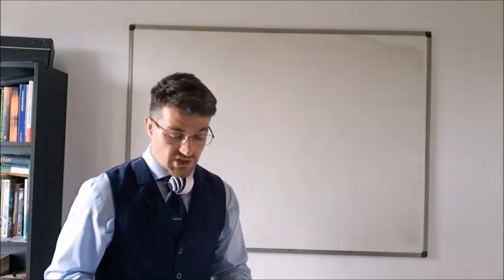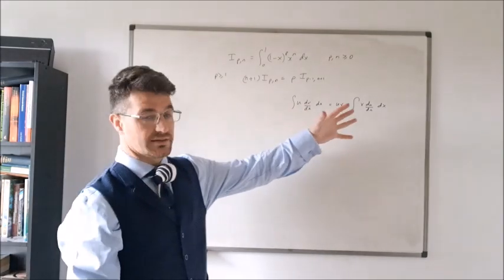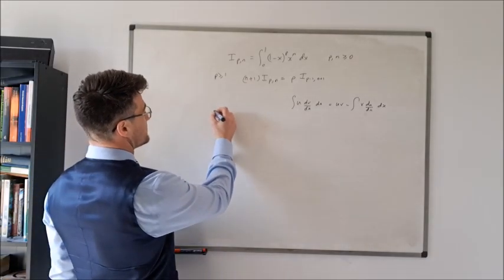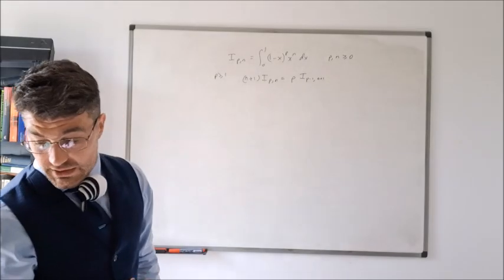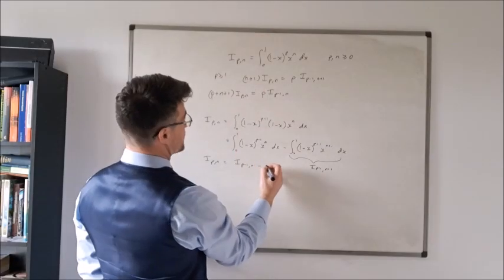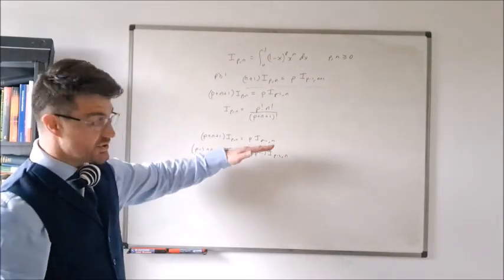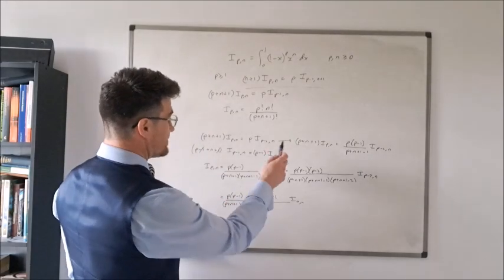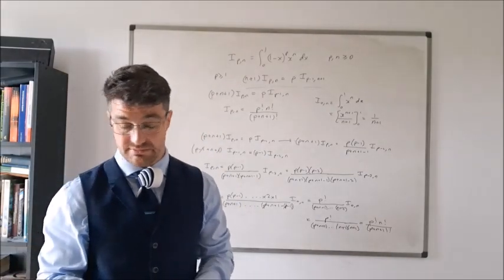Further Pure Mathematics pg425 Q3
In this video I take a look at problem 3 on page 425 of the book Further Pure Mathematics by Bostock, Chandler and Rourke. The aim of this video (and others like it on my channel) is to demonstrate the problem-solving process in mathematics and to capture some of the messiness and the difficulties that you are often faced with when trying to find the solution to a non-routine problem.

I am a private mathematics tutor for A-Level Maths and/or Further Maths. I also have experience providing one-to-one tuition and support for candidates sitting the Sixth Term Examination Papers (STEP) and Mathematics Admissions Tests (MAT) - if you want to know more about what I can do to help you smash your maths exams and secure a place at the college, sixth form or university of your choice then get in touch. I would love to speak to you and have a discussion about your needs and how I can help you reach your true potential.